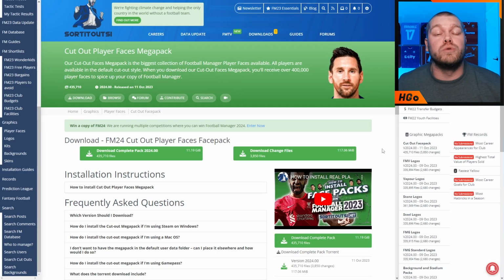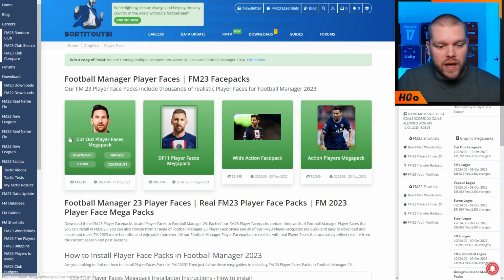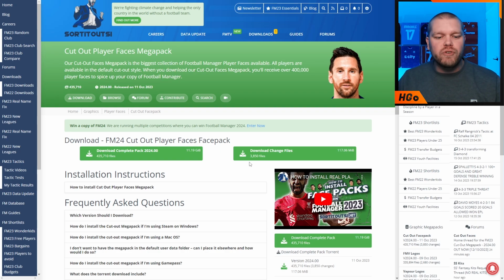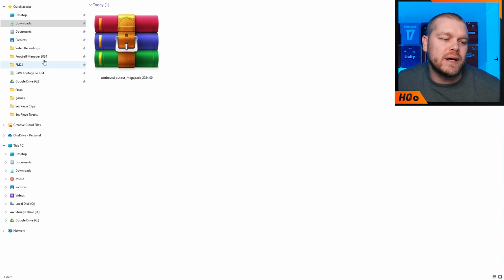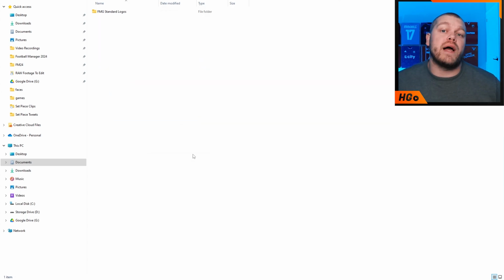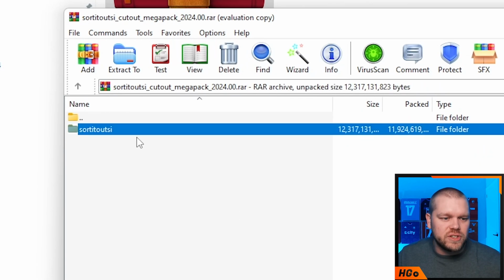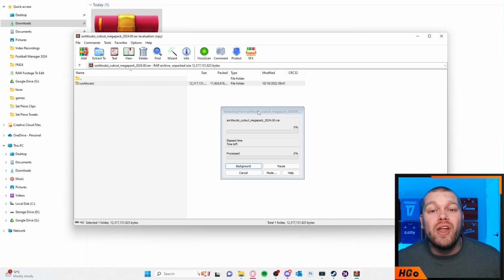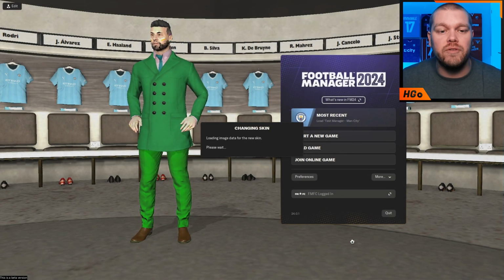HOW TO INSTALL FACE PACKS IN FM24 (Windows)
💰𝗦𝗔𝗩𝗘 𝗠𝗢𝗡𝗘𝗬 𝗪𝗛𝗘𝗡 𝗕𝗨𝗬𝗜𝗡𝗚 𝗙𝗠𝟮𝟰💰

✅Sega Approved Retailer
🕹️Beta Access Confirmed
💰Cheaper than Steam at £35.05
 😇Supporting me as a creator

In today's FM24 tips and tricks video, I will be showing you how to install face packs in Football Manager 2024. I will show you which logo pack I use in FM24 and how to download it and where you save the logos and how to get them into the game!

𝘼𝙗𝙤𝙪𝙩 𝙈𝙚